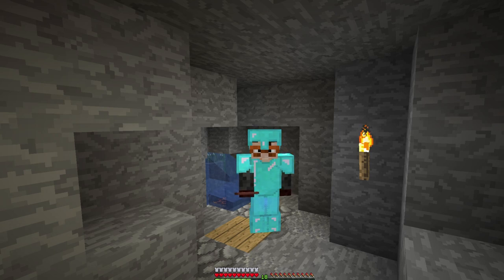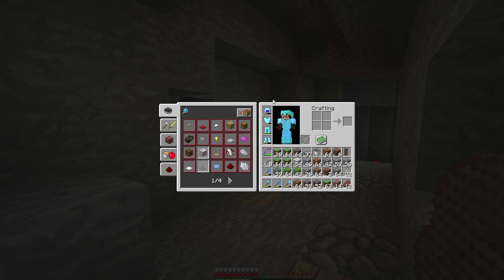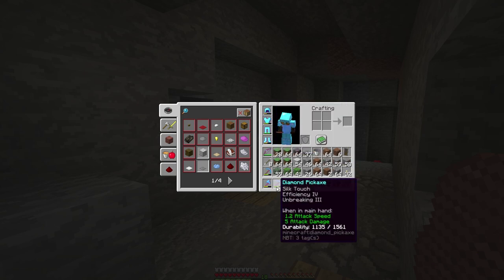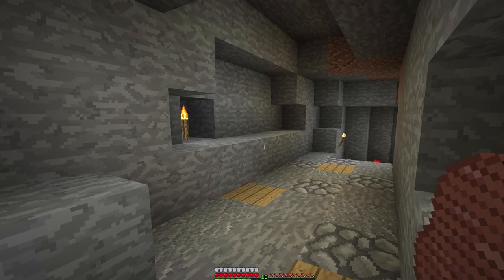Minecraft Survival | Waystone SMP S4 | Ep 01 | Waystone Tower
Let's play some vanilla Minecraft! We're working on the Waystone Tower with LlamaFreak and NotDav today!

LINKS TO THINGS YOU WANT FROM ME

--- About The Waystone ---

Waystone S4: Minecraft 1.13
The Waystone is a Survival Multi-Player server owned by Wafflestick. This season we start on a mushroom biome island as 1.13 rolls out and changes the surrounding underwater world.

--- Other Things I'm Doing ---

--- Music Used ---

Timelapse Music:
Rhythm (Vlog Music) by DJ Quads
Foreign Exchange by Globuldub
Jay Sweeps
Tony's Belated Breakfast by Birocratic